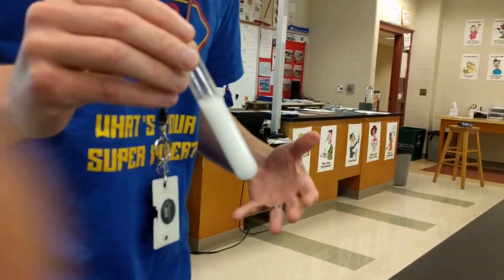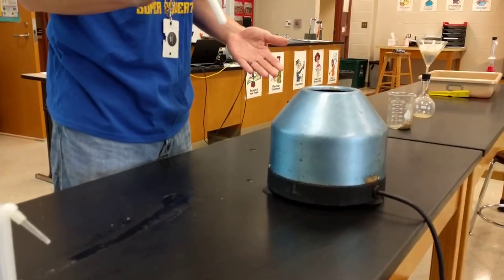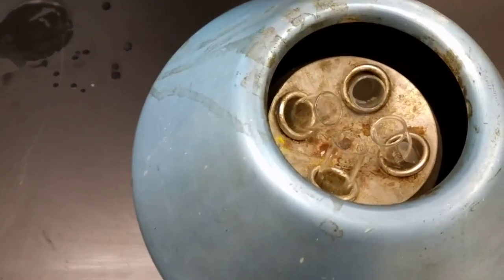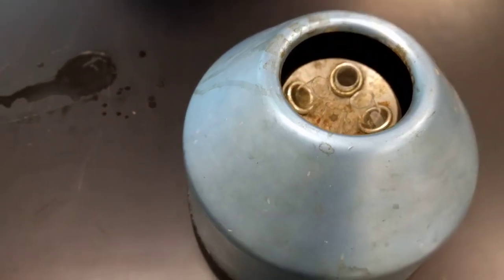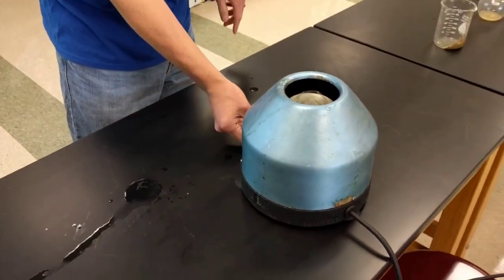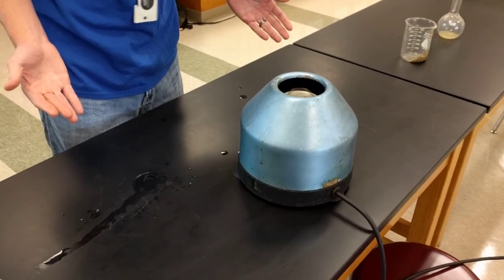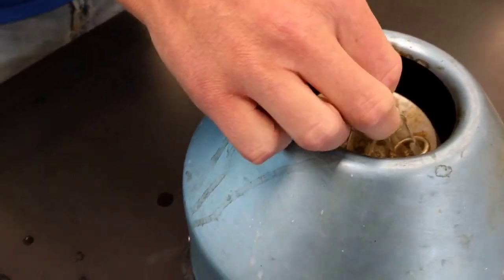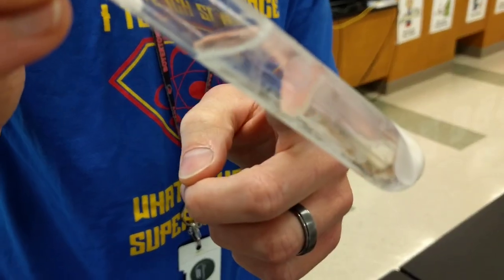Separation of Mixtures: Centrifuge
Separation of mixtures using a centrifuge